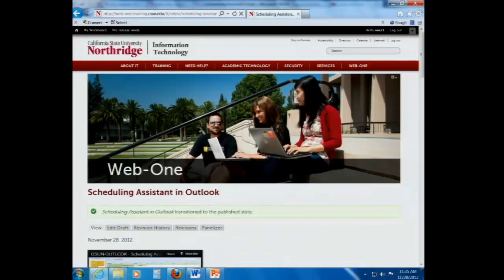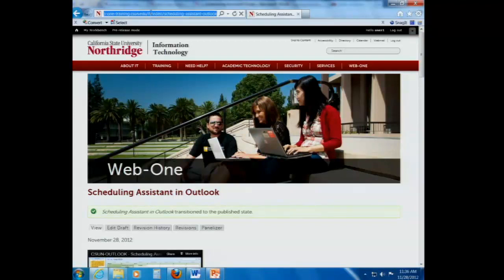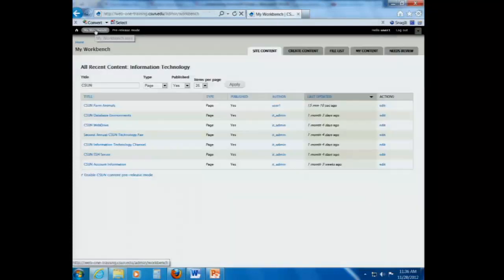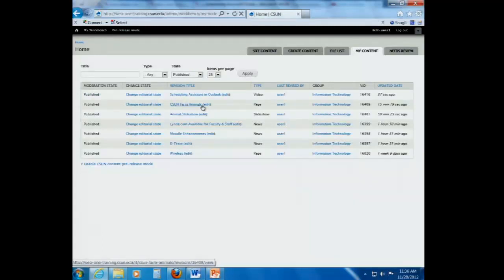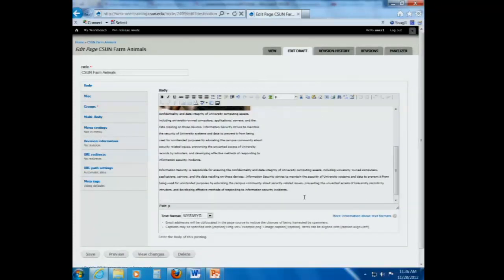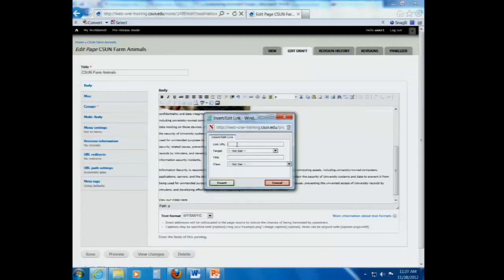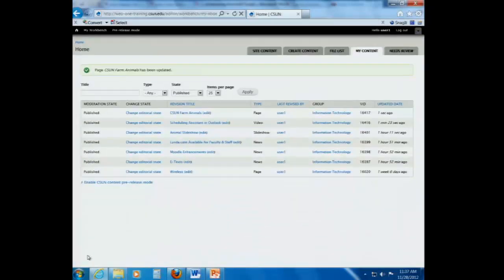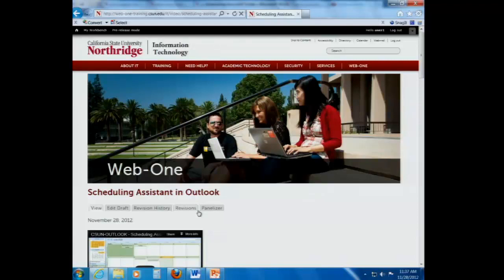Inserting a URL to Link to a Video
Web-One Inserting a URL to Link to a Video